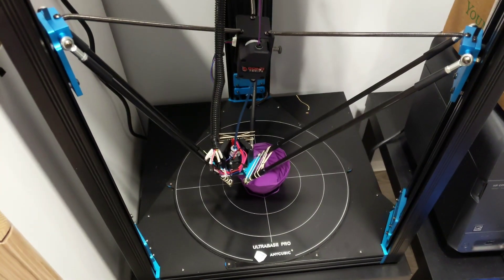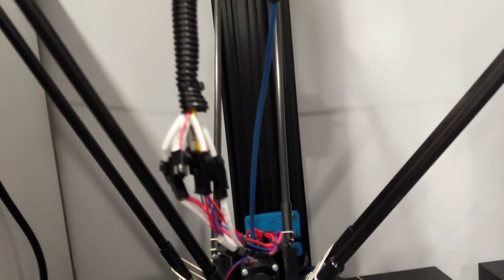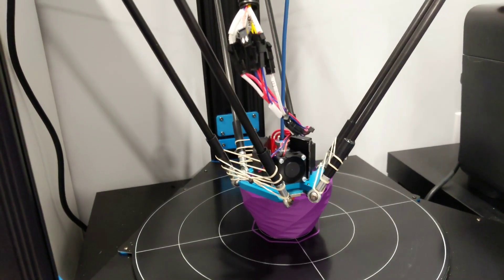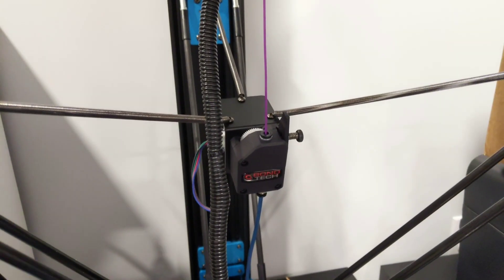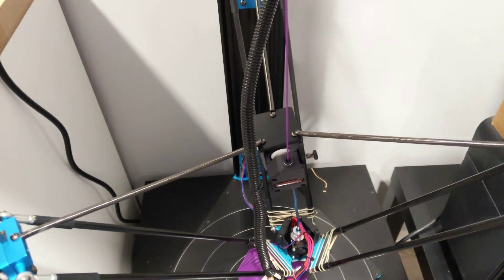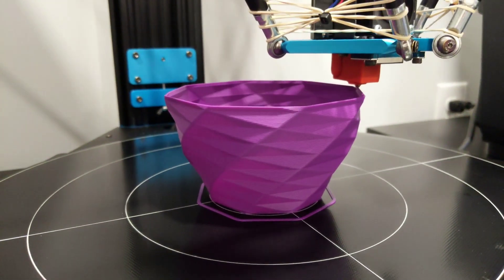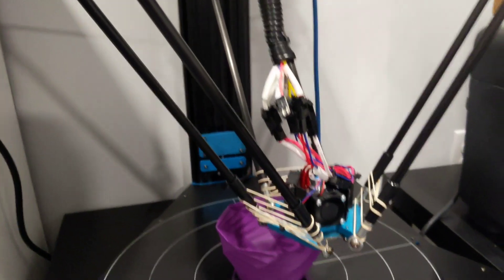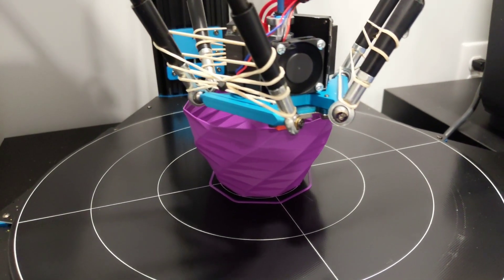AnyCubic Predator E3D Volcano / Bondtech BMG Upgrade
As the title says, I applied some much useful upgrades to the AnyCubic Predator 3D printer.